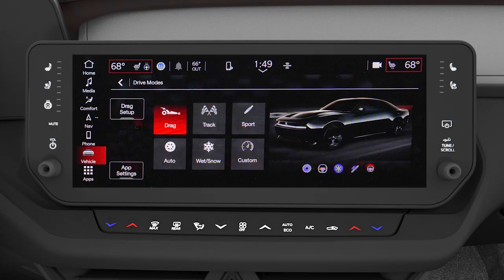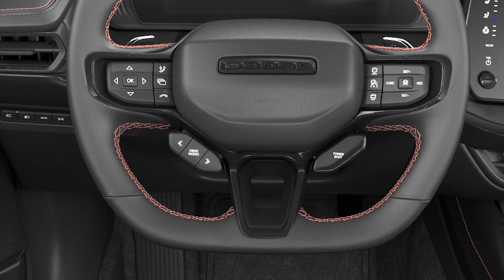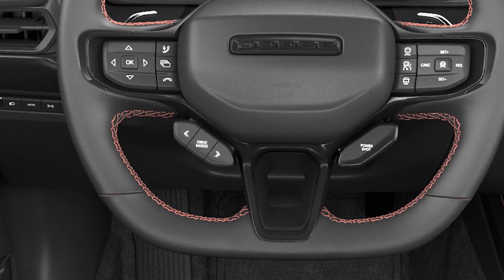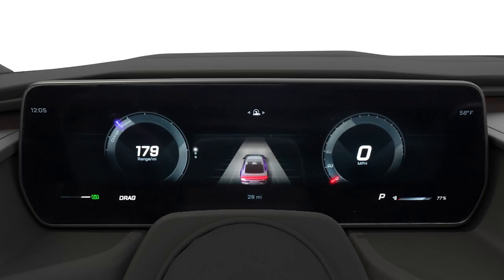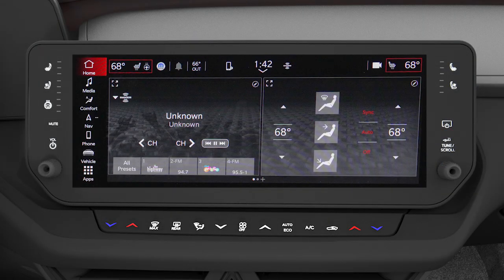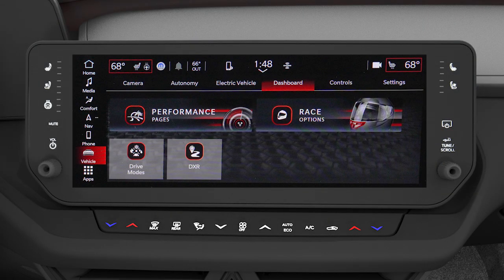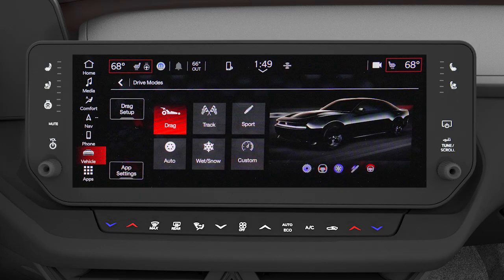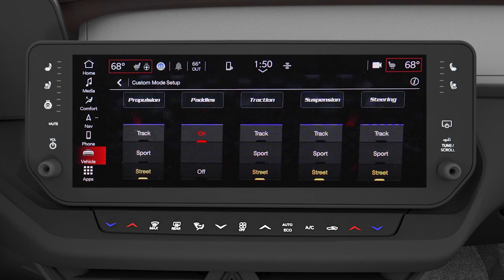Drive Modes | How-To | 2027 Dodge Charger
Maximize your driving experience by learning about the different Drive Modes available in the Dodge Charger.